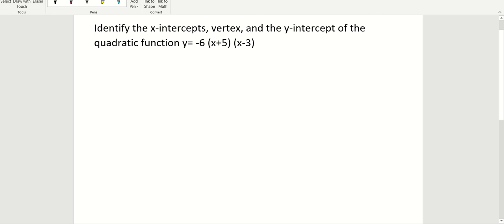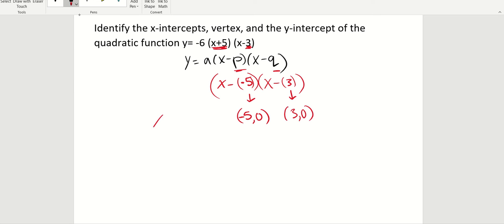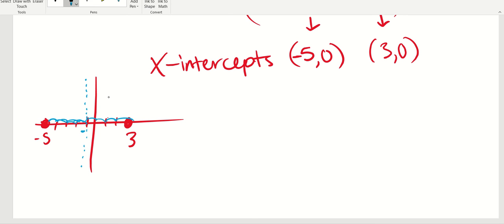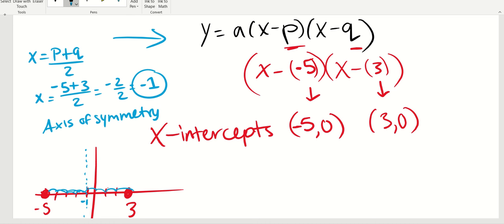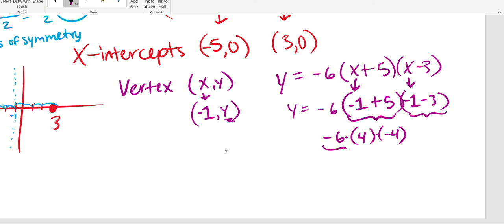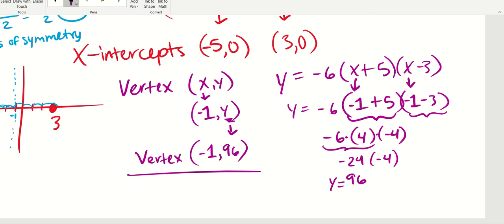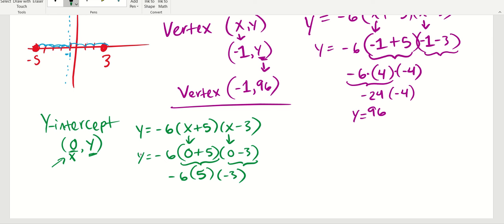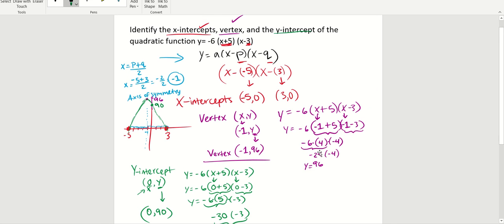Calculating Attributes given Quadratic Intercept Form